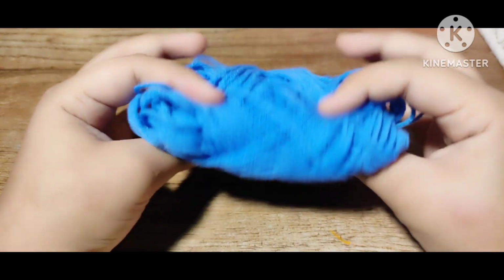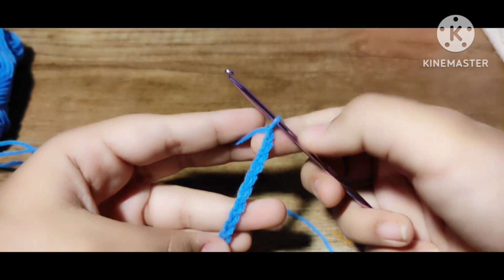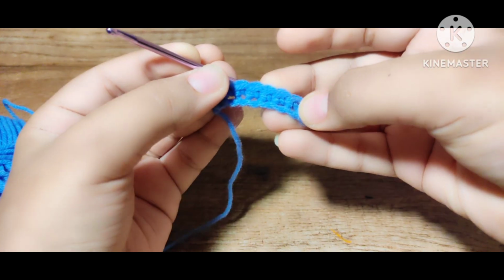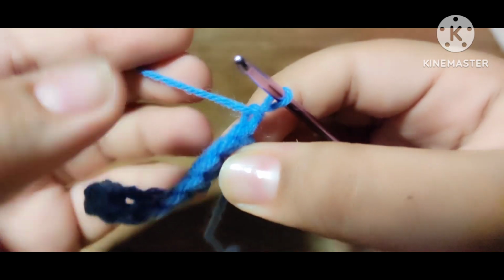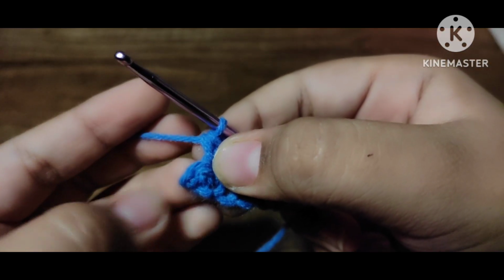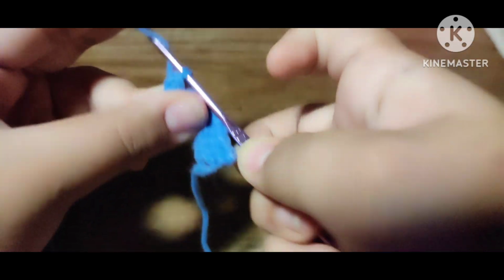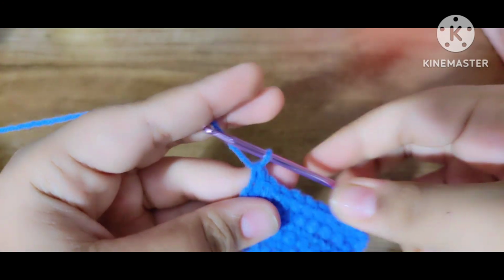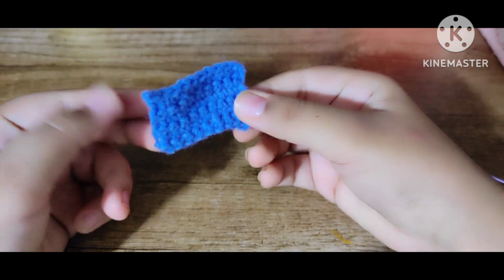How to crochet for beginners